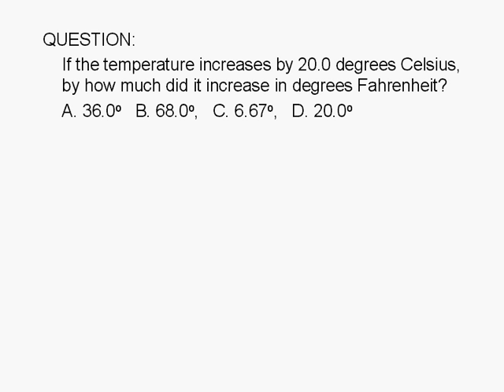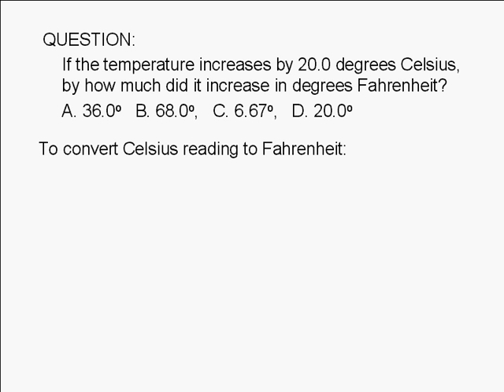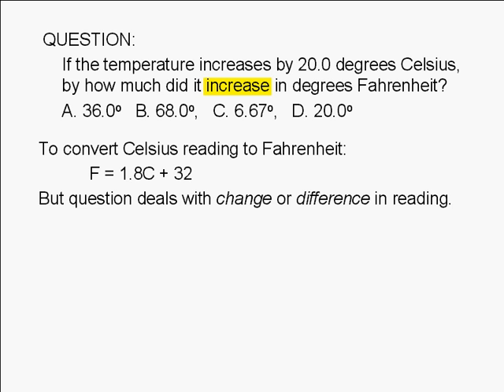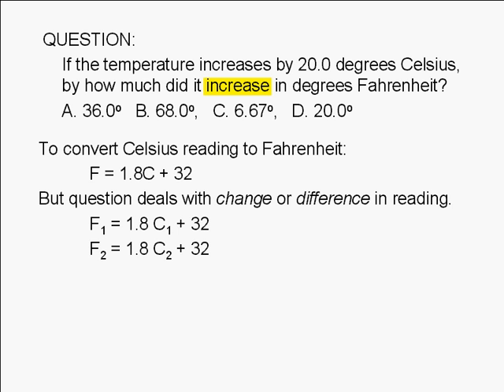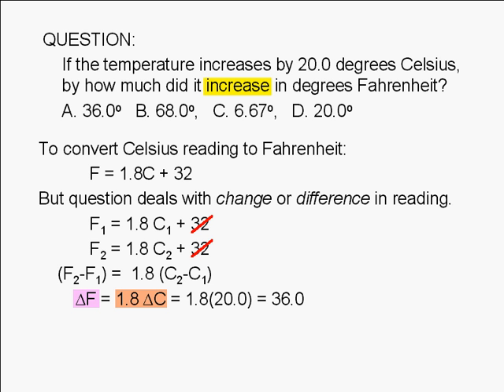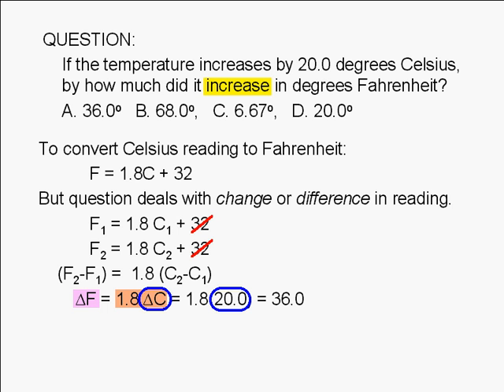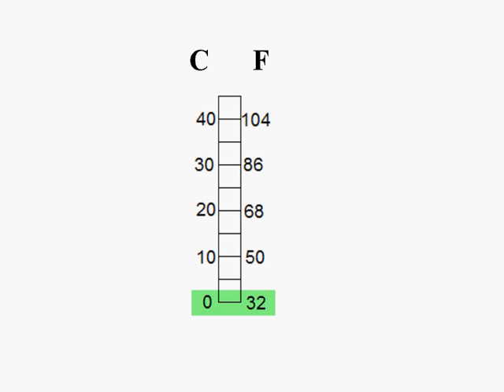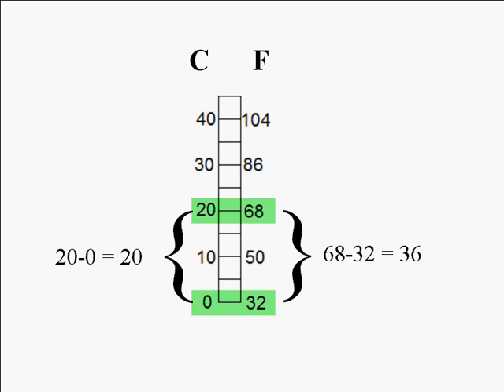1A-7-1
If the temperature increases by 20.0 degrees Celsius, by how much did it increase in degrees Fahrenheit? A. 36.0o, B. 68.0o, C. 6.67o, D. 20.0o